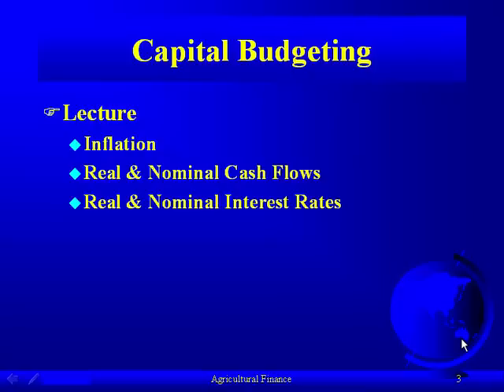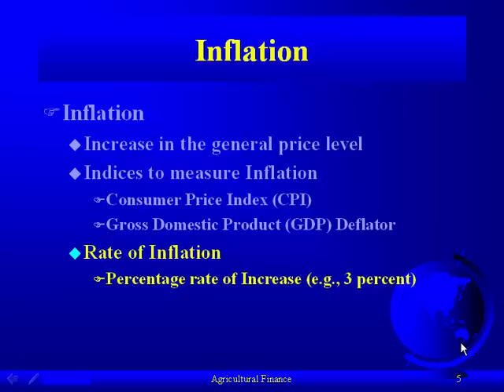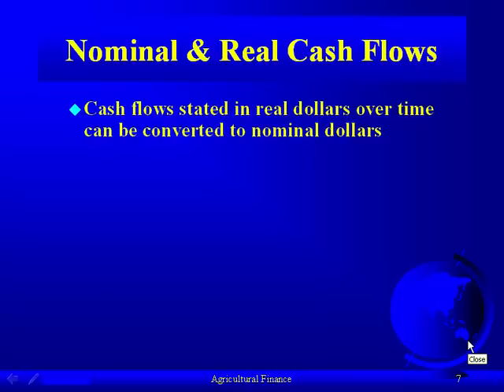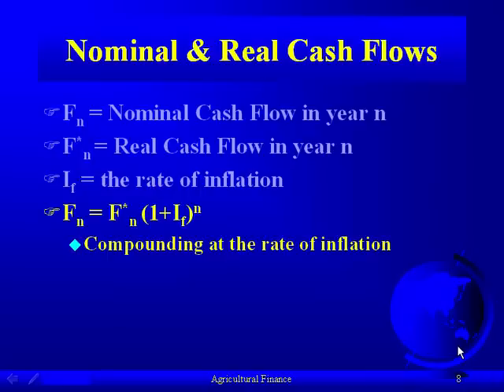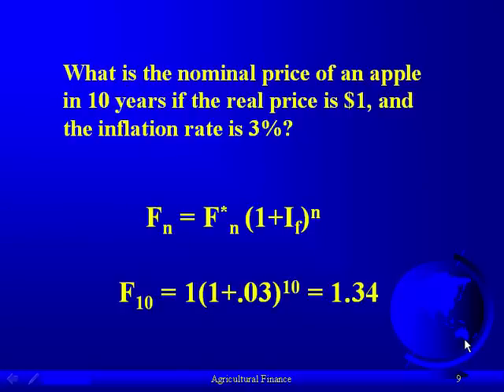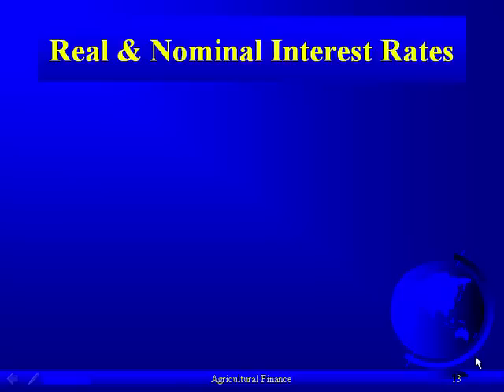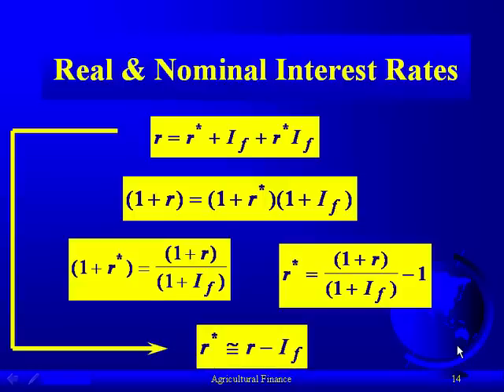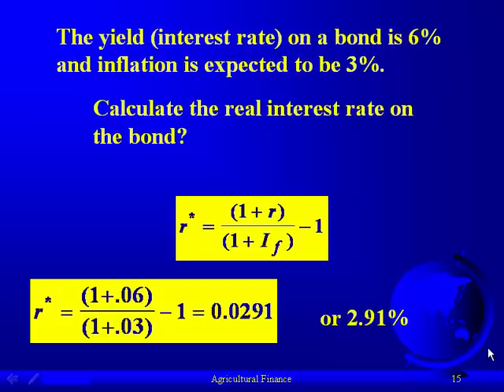Lecture 12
Description